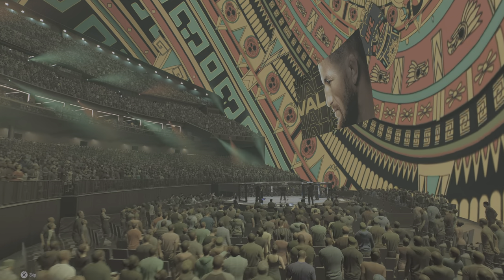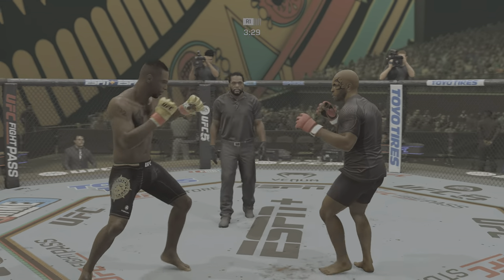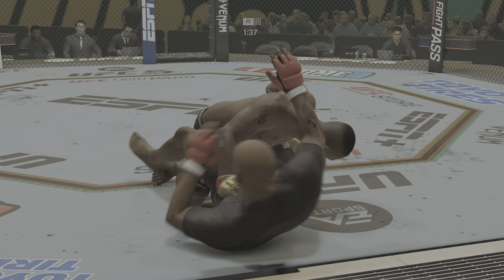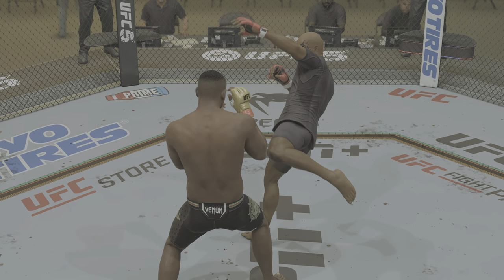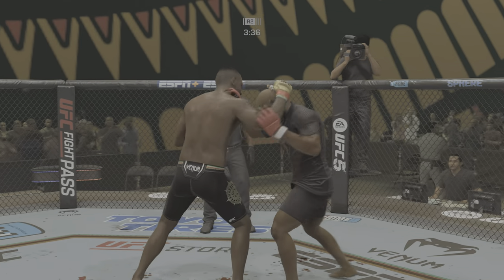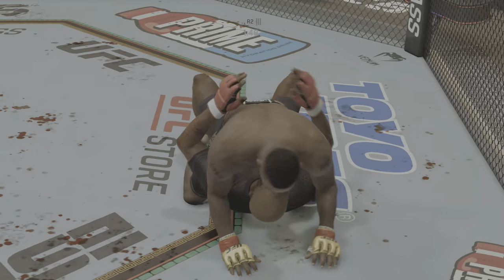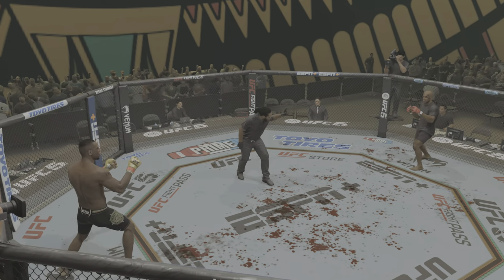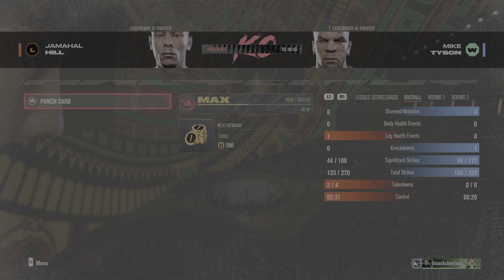Jamahal Hill Takes On Mike Tyson In EPIC UFC 5 Battle